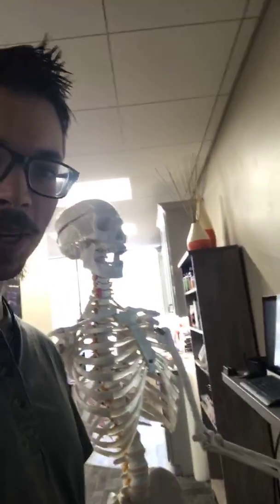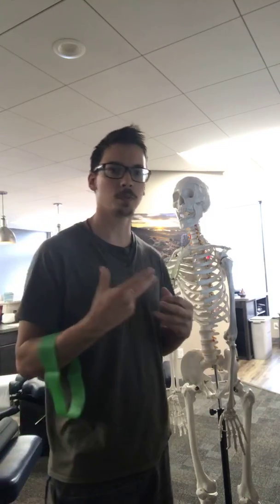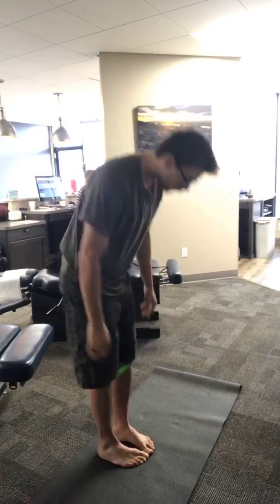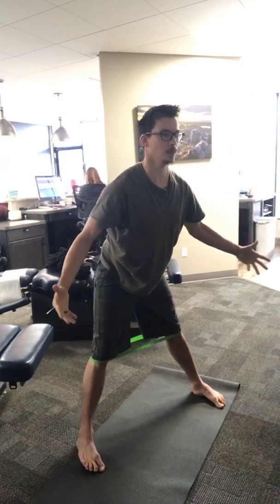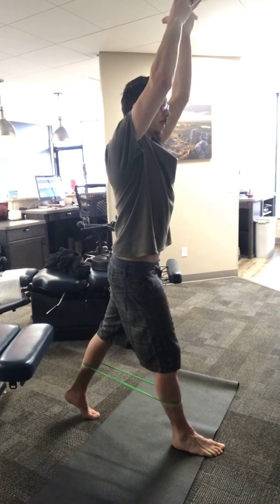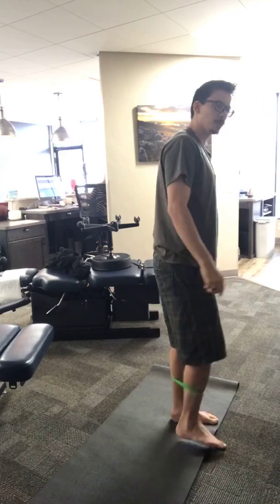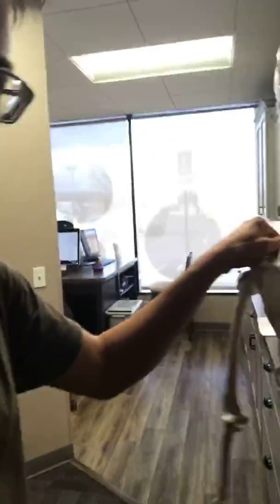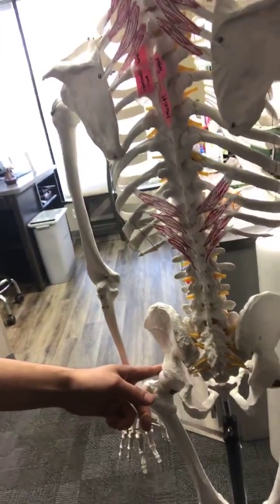Anchoring of the Hips Part 4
How to use a circle band to help you feel the anchoring in the hips while doing Foundation Training